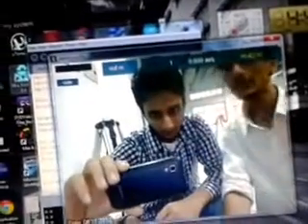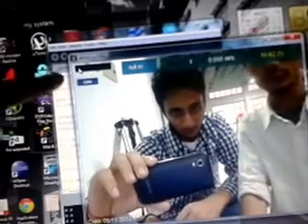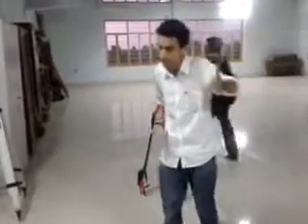vehicle speed measurement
Sorry for the poor sound & video quality(recorded in lab with a smart phone. The noise is mainly due to the rumbling of the fans & echo in the room )this is a lab setup for vehicle speed measurement made with couple of lasers, photo-resistors, an ARDUINO board . This whole system is open source . The monitoring unit & logging units are made with "PROCESSING". This is done under the civil engineering final year project & is just a first lab prototype.